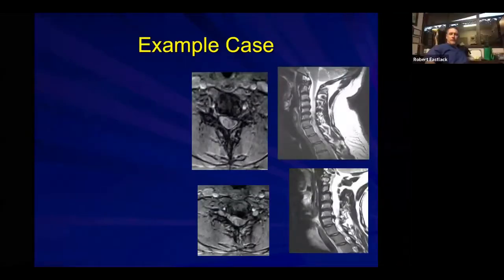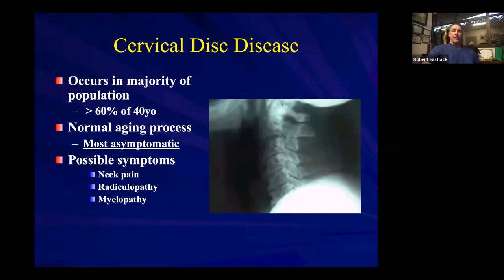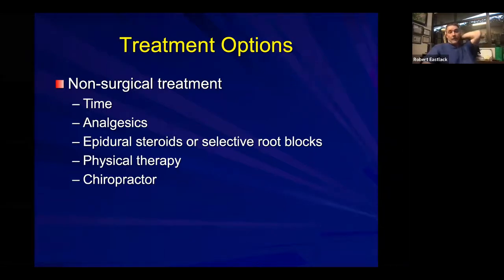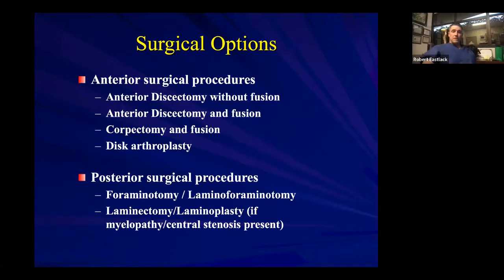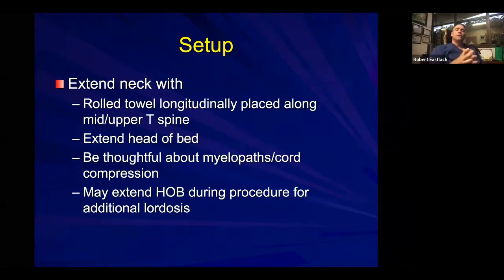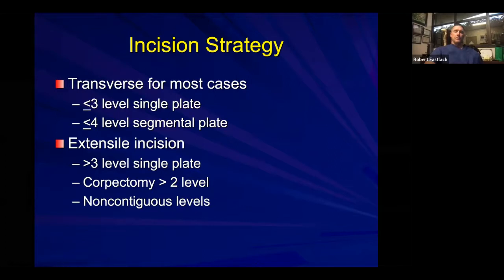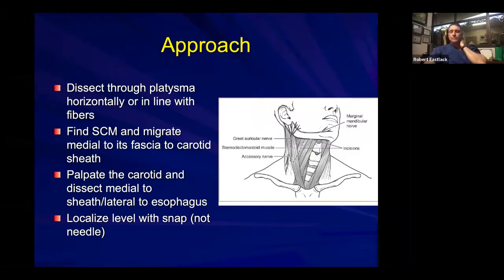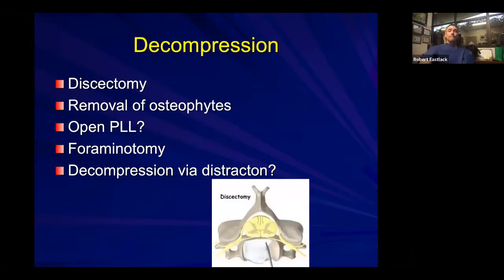Cervical Radiculopathy: Natural History, Pathophysiology, and Treatment Options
Cervical Radiculopathy: Natural History, Pathophysiology, and Treatment Options presented by Robert Eastlack, MD, on August 30, 2021.  This lecture is part of the ongoing Fellows Case Conferences hosted by the San Diego Spine Foundation.